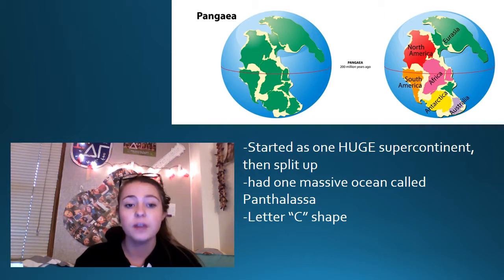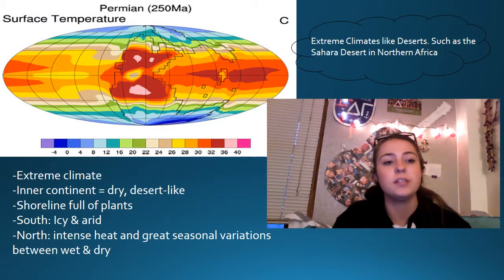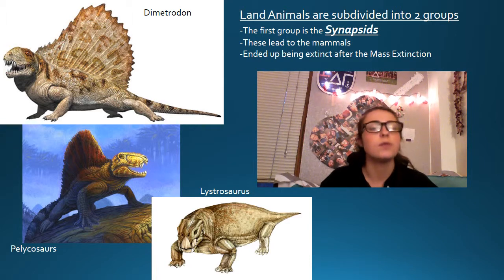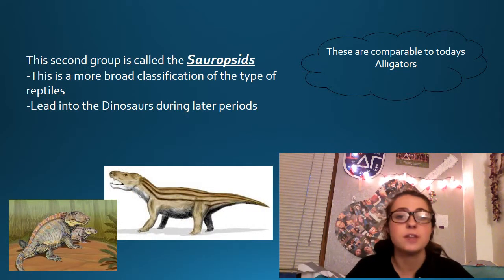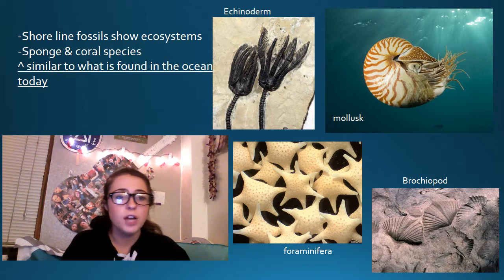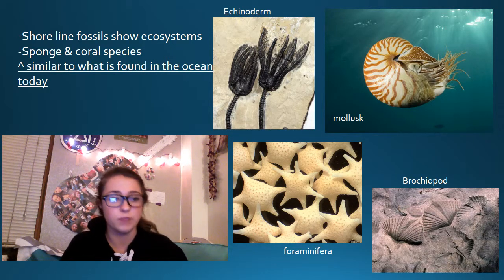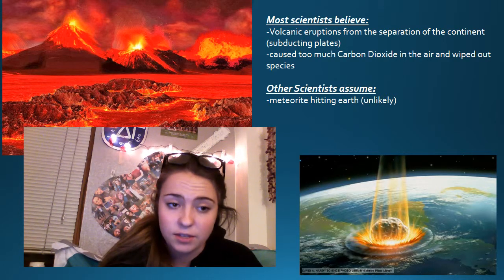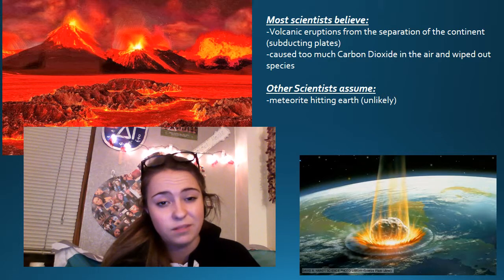Permian Period Project Group 34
Geology 101 Geologic Time Project
EmmaRose Garrett
Chelsea Ohnart
Mark Odricek